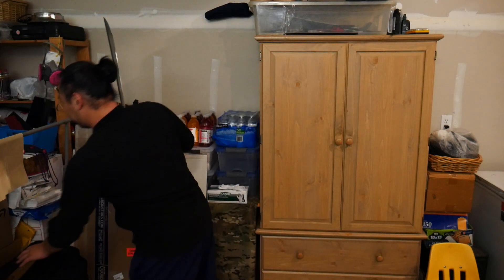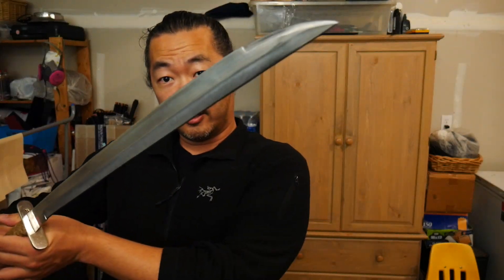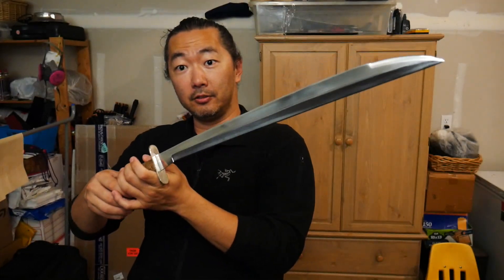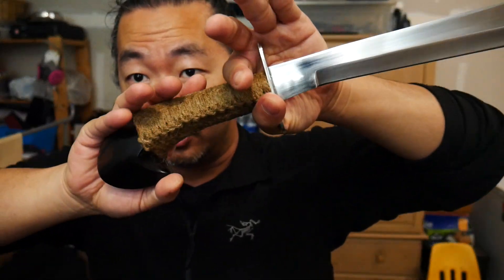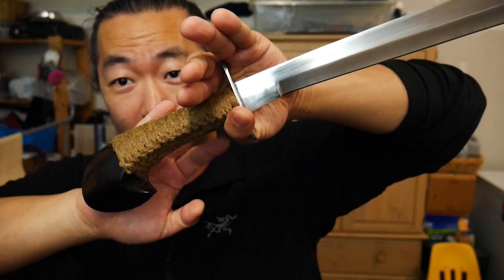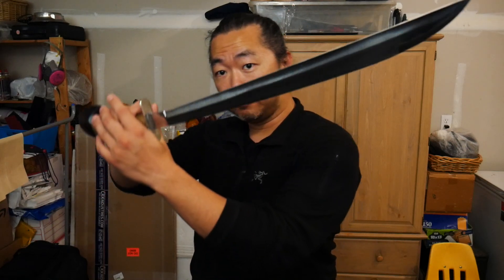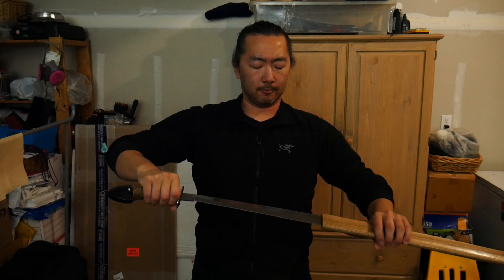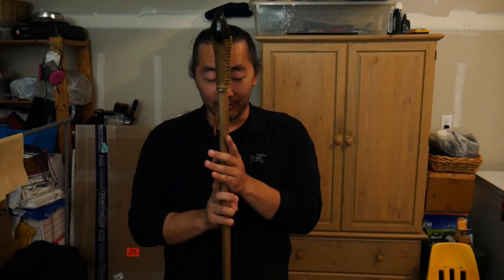Quick Review of Guro George's Personal Ginunting from Philippines Perfect FMA Kali Sword for FFS EKI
Quick Review of Guro George's Personal Ginunting that has the Jee Innovations Upgraded Custom Handle Wrap in Hemp Cord, absolutely PERFECT Blade for Floro Fighting Systems; Especially for Essential Kalis Ilustrisimo!     Thanks again George!    This May Become Your New Favorite Ginunting!

FFS4LYF!

Guro Jee Choi
Floro Fighting Systems

Grand Master Raymond Floro, Floro Fighting Systems
For Direct Instruction & Distant Learning Online Courses